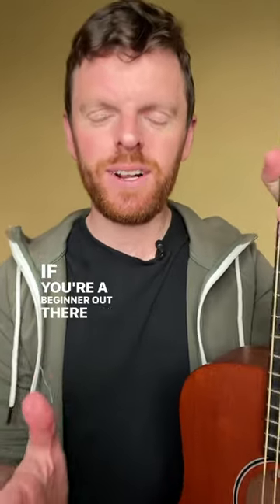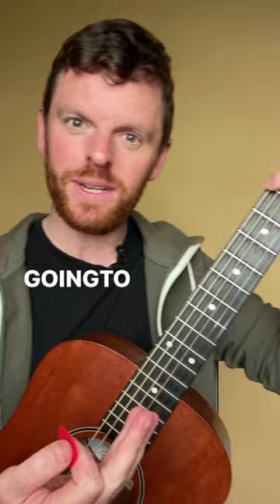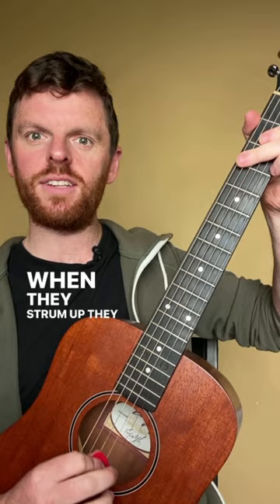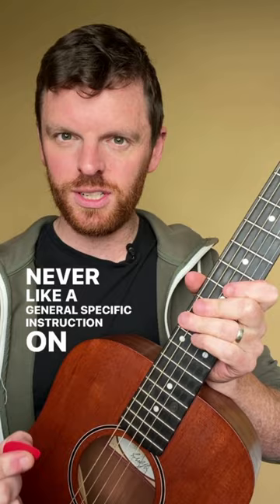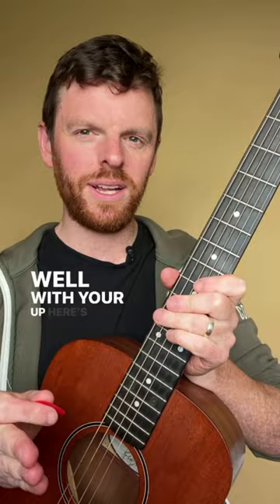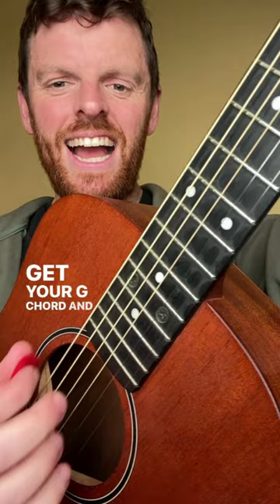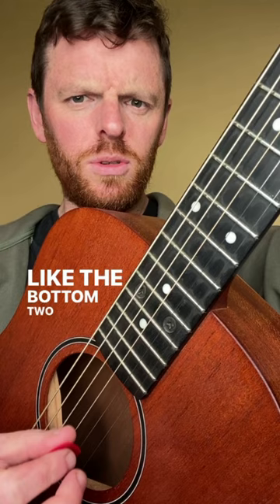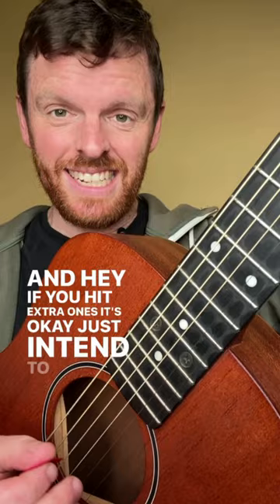Can't strum up on Guitar? Do THIS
Most players are ok with their down strums, it's the up-strums that cause problems!

1. Hit "like" below the video